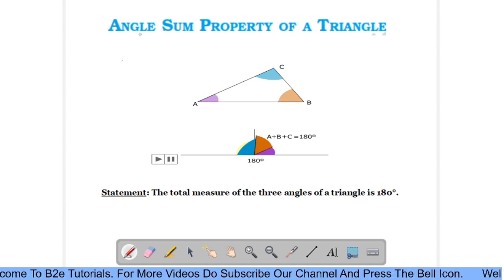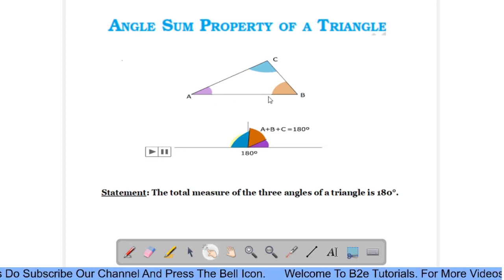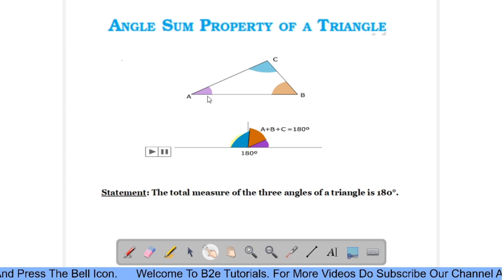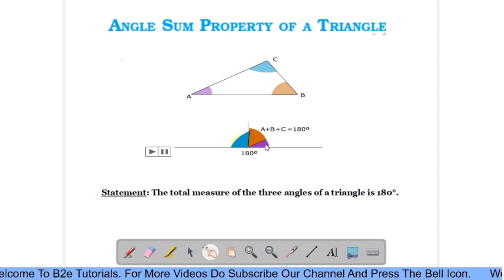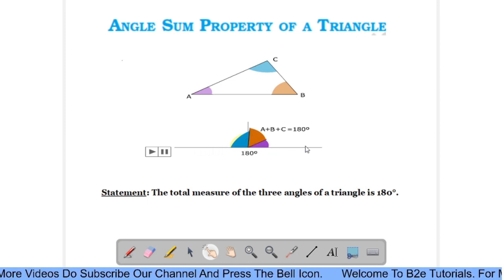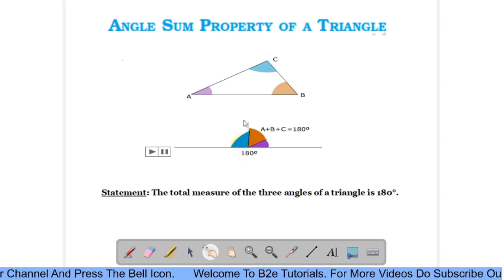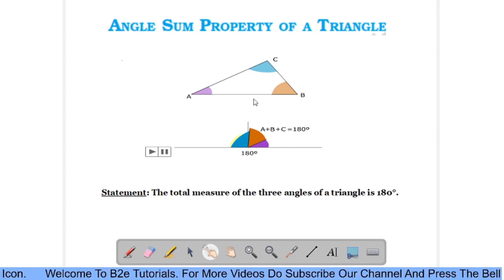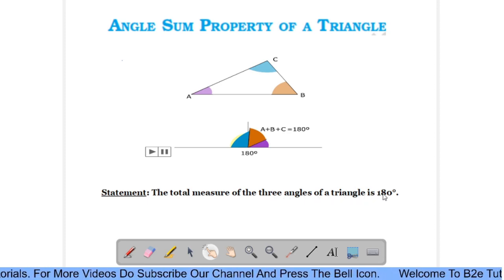The Triangle & Its Properties (LECTURE-3) | CHAPTER-6 | MATHEMATICS | CLASS-7 | By: R.A Yadav